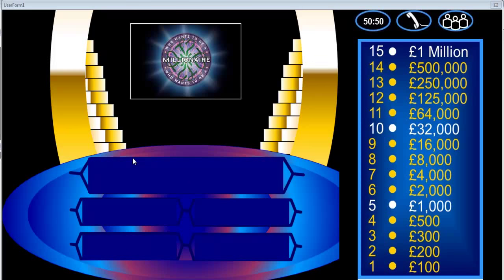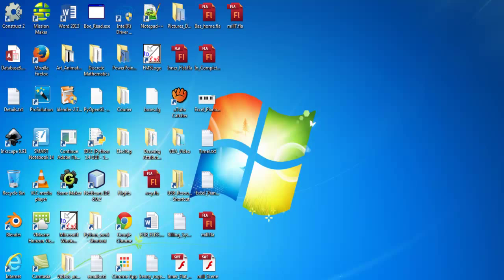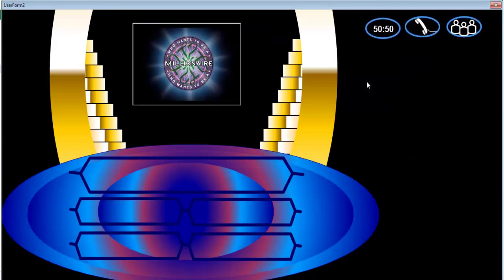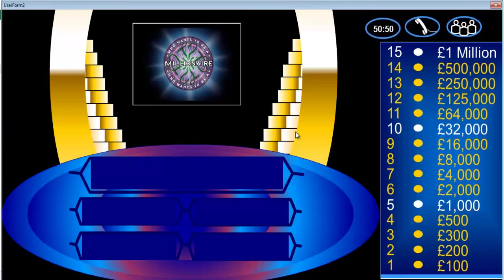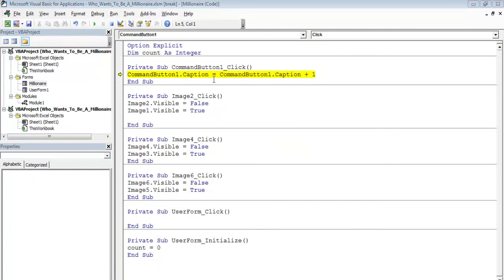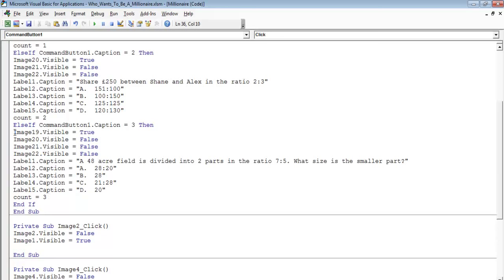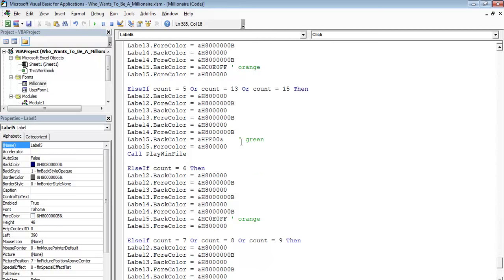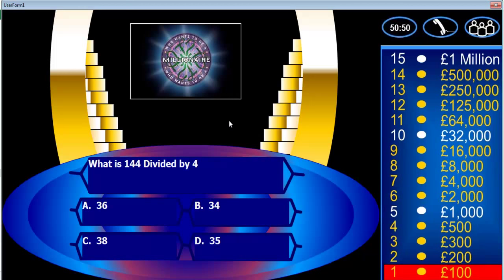How to Create Who Wants To Be A Millionaire in Excel using VBA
Who Wants To Be A Millionaire Game, Tutorial Developed in Microsoft Excel with VBA.
This game was developed using Image object, Label, Command Button, IF Statement and Module used to Embed Sound. Ideal Tutorial for beginners and Advance Practitioners.